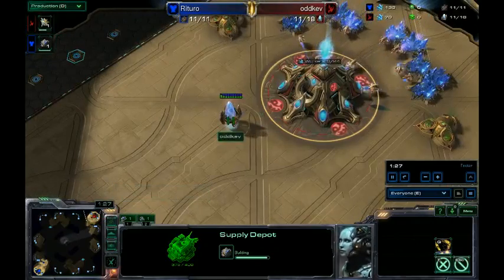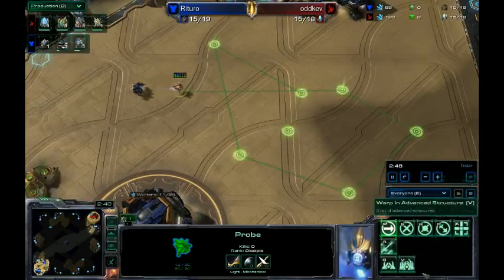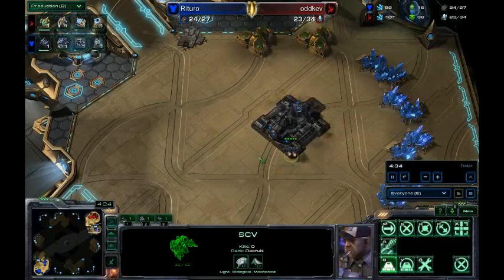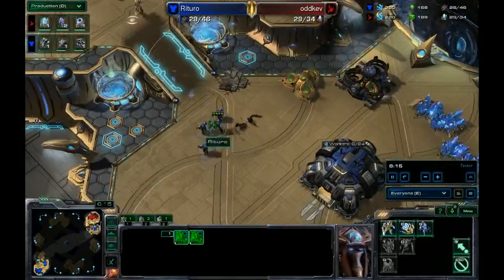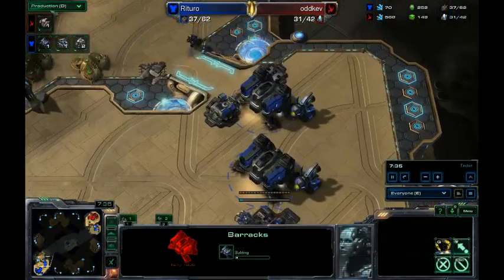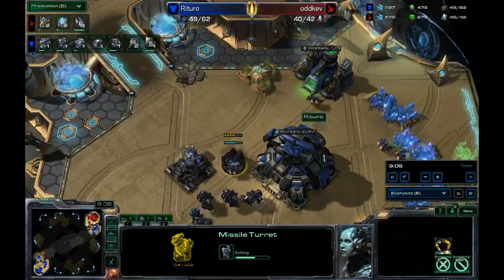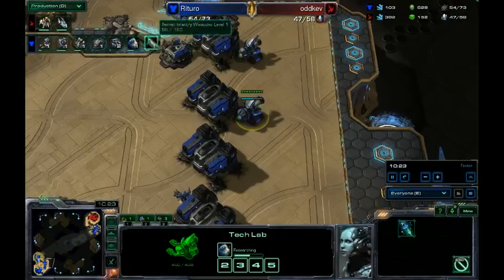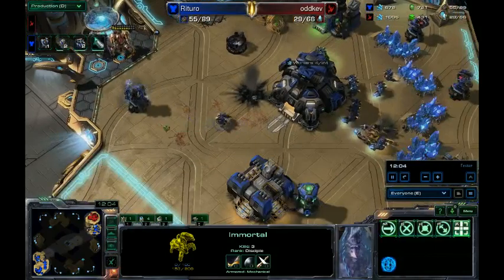[SC2] My Life in Silver League - Episode #10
Seeing a lower-level Protoss opponent facing off against me, I attempt a planetary fortress contain. Hilarity ensues.